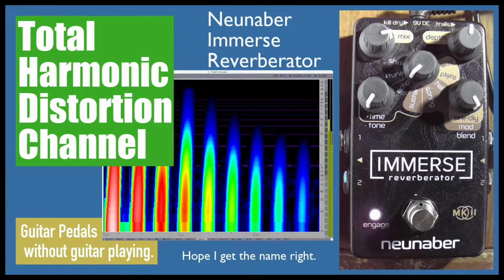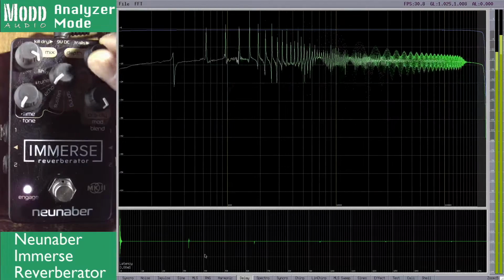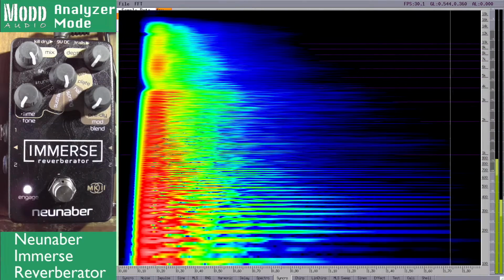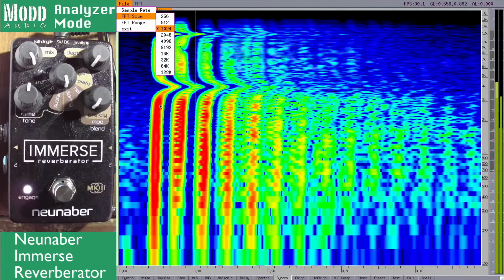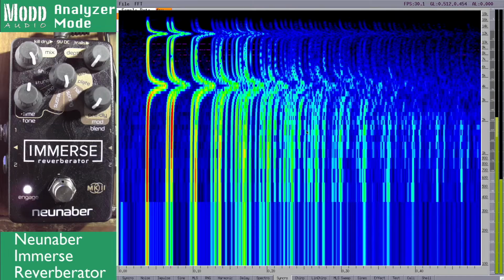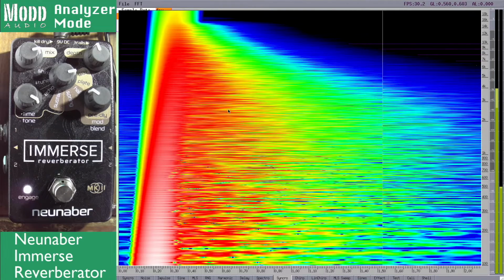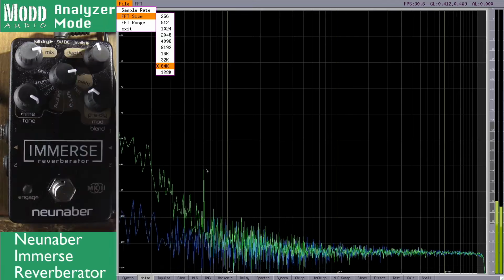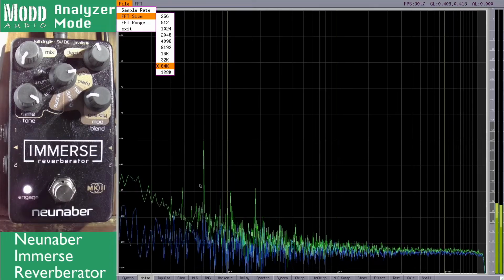Neunaber Immerse Reverberator - THDC #29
We take a look at a Neunaber Immerse Reverb Pedal.   This one got a puzzling result on the noise test.   (small amount of 60Hz hum on battery power)   I think this is due to some sort of ground loop but am unsure.  It has to be coming from somewhere and the only other connection is to the audio interface.